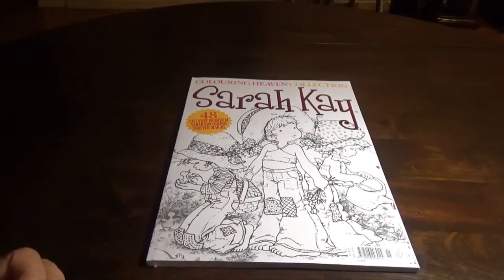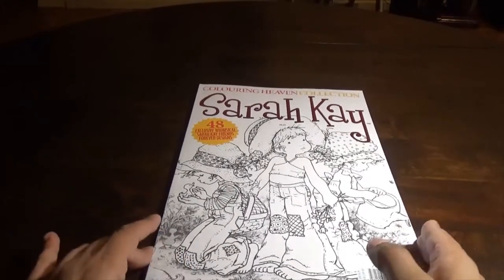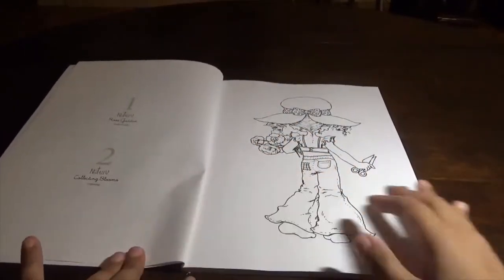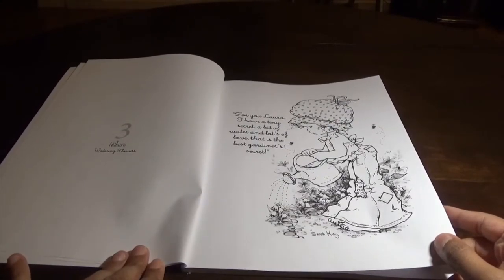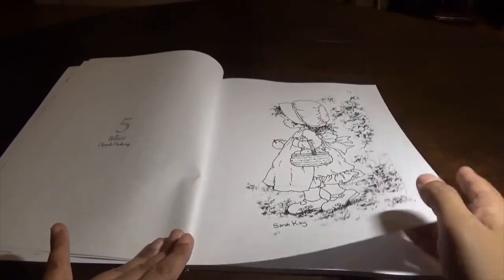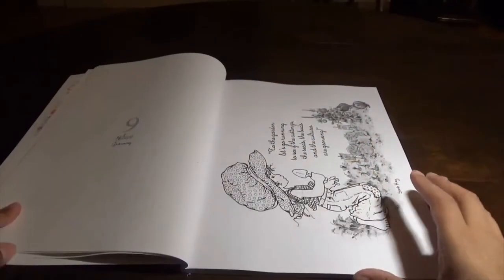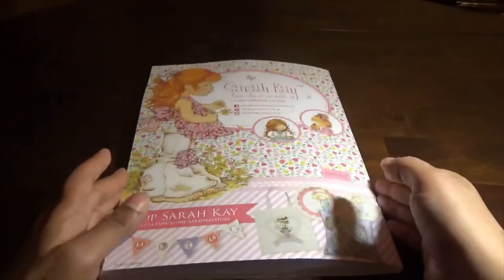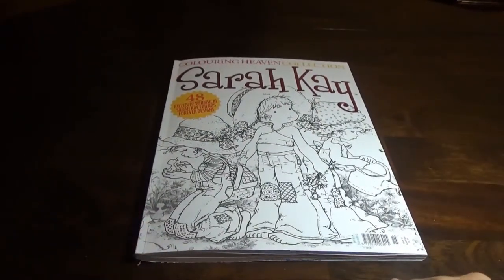Colouring Heaven Collection Sarah Kay Special Flip Thru